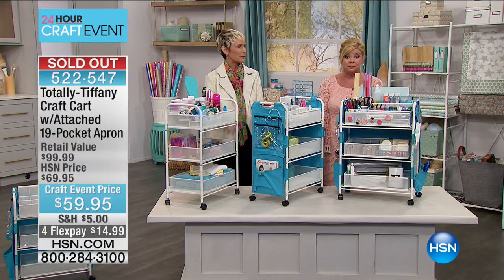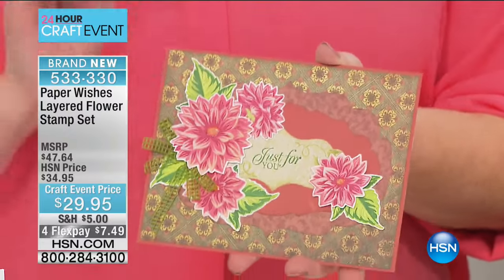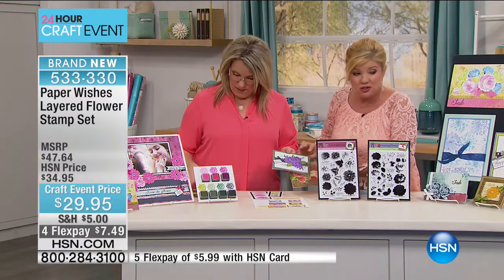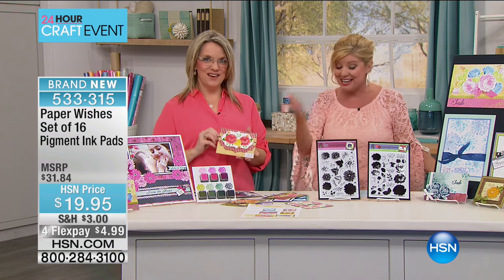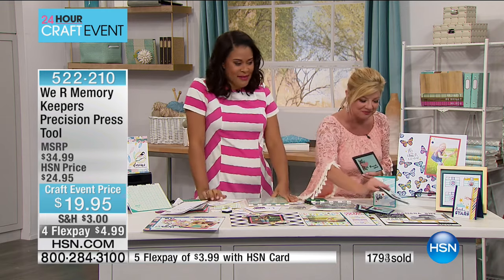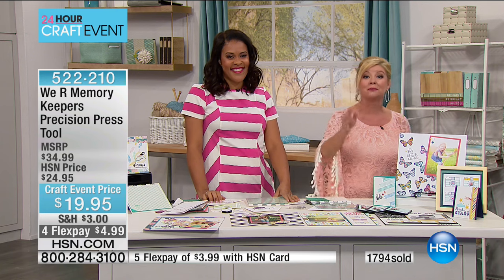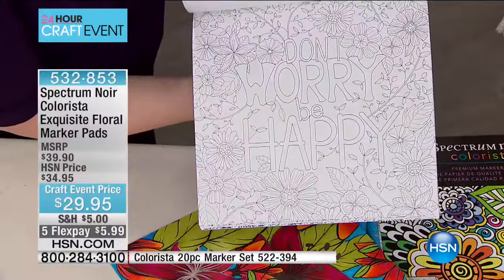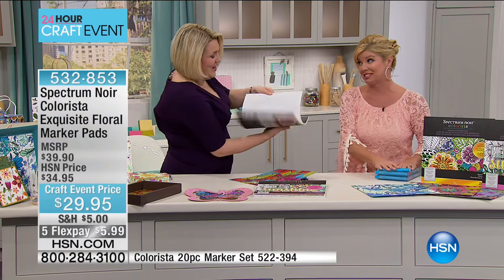HSN | CraftingTools & Supplies featuring Stamping 03.08.2017 - 02 PM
All the crafting tools and accessories you need to get creative